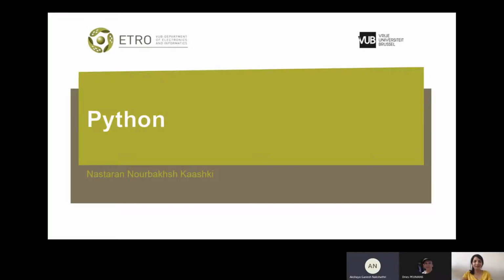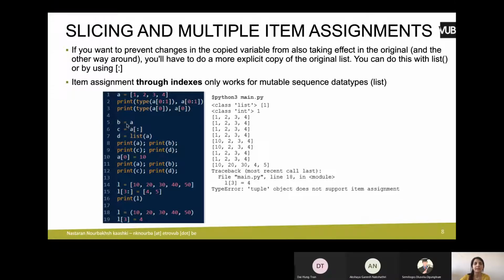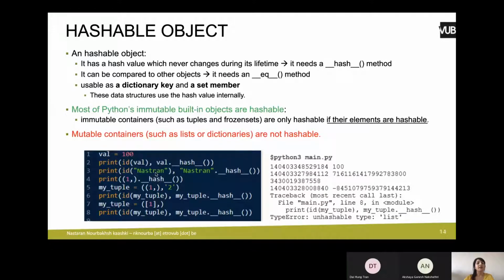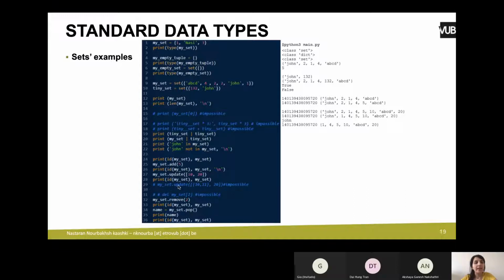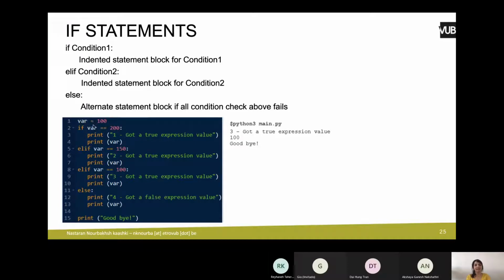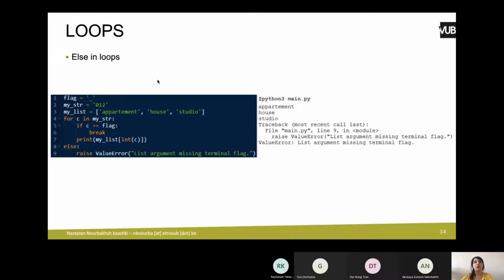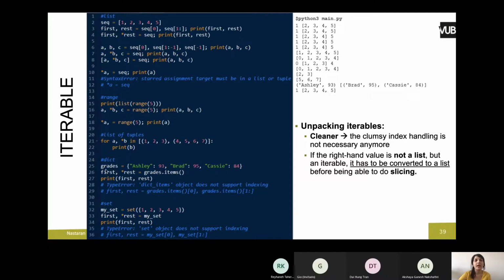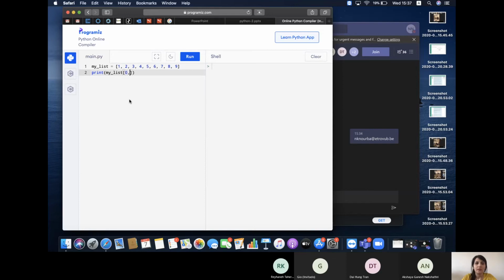Python 3 - Lesson 2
This lecture covers the following topics:

- The solutions for the exercises given in the first lesson
- More on slicing and item assignments
- Hashing and hashable objects
- Set and frozenset
- Control Flows
- If-else
- Loops
- Iterables
- Unpacking and enumerating

The structure of this course is borrowed However, I have shared some other topics that I have learnt from some other online resources, such as Python documentation, and DataCamp. To get the slides, please go to this address